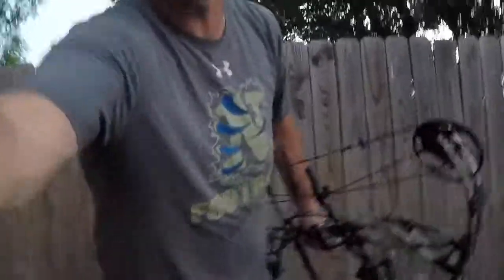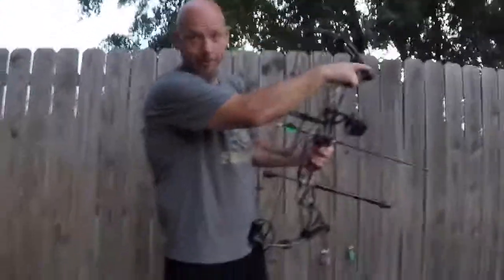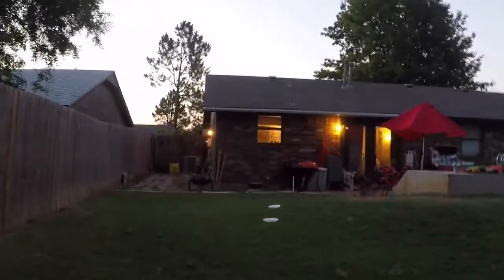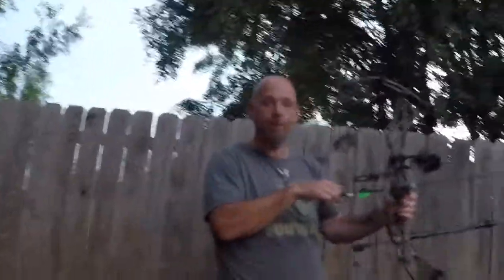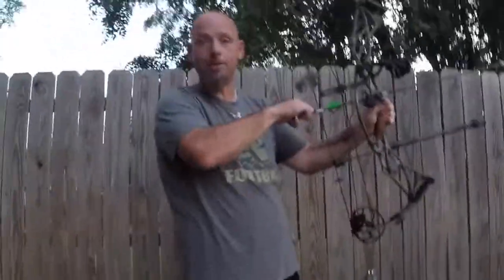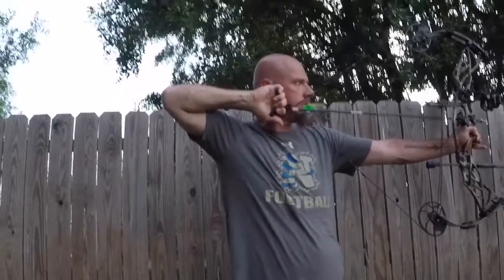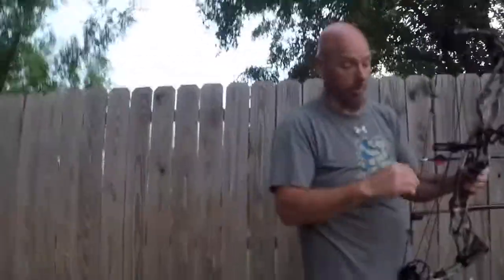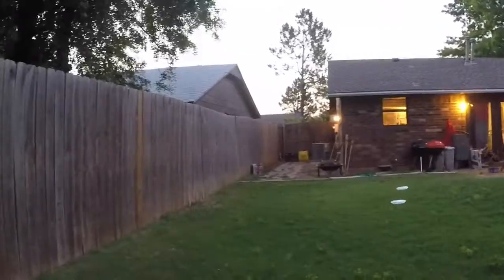Bout To Go Savage With Ramcat Broadheads